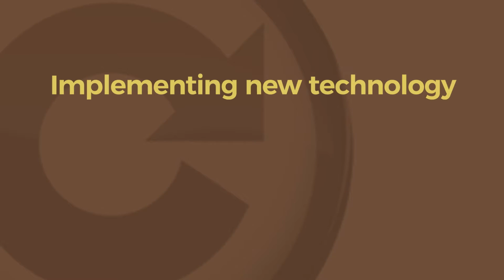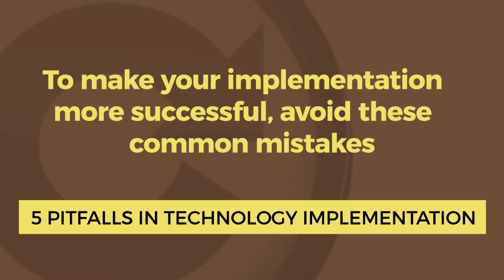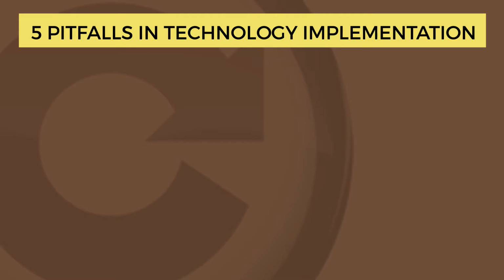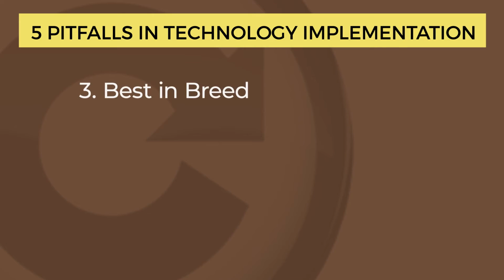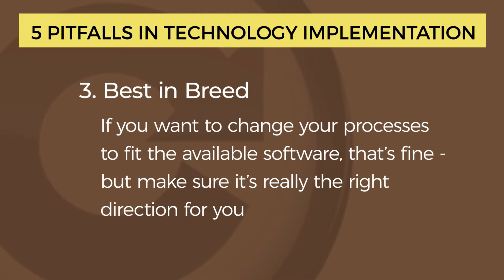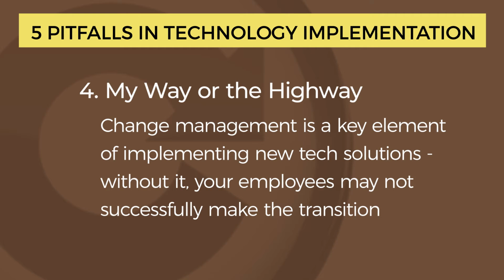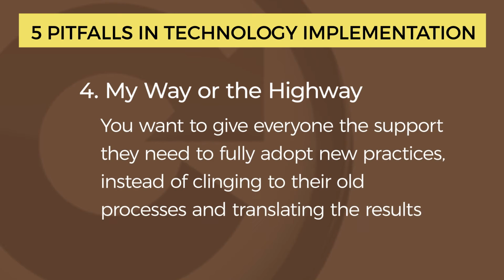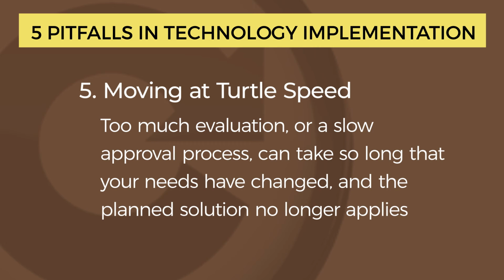Top 5 Pitfalls in Technology Implementations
Take 7 minutes to learn the top five pitfalls that will tank you technology or software implementation.